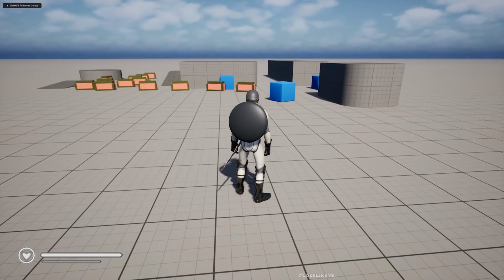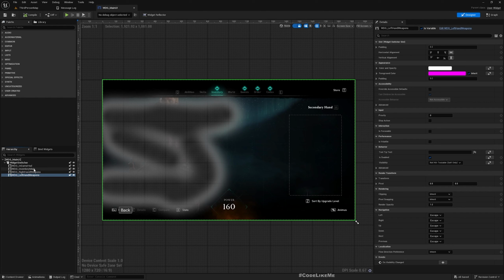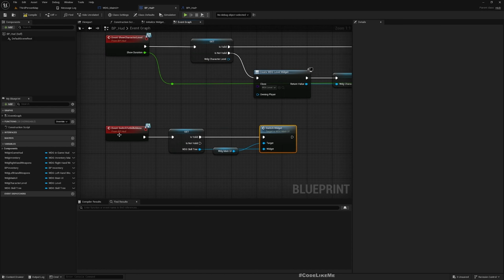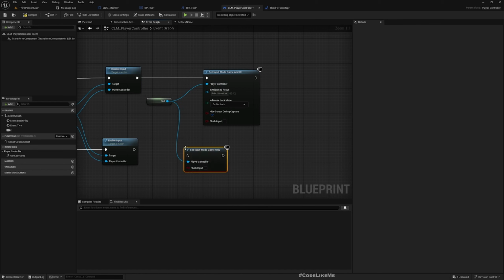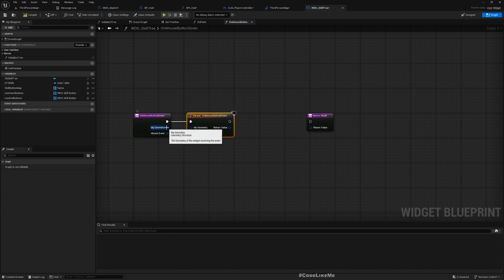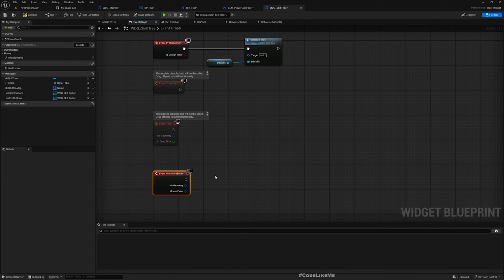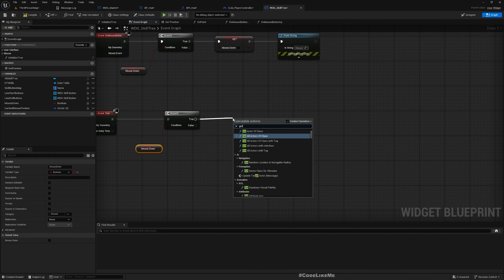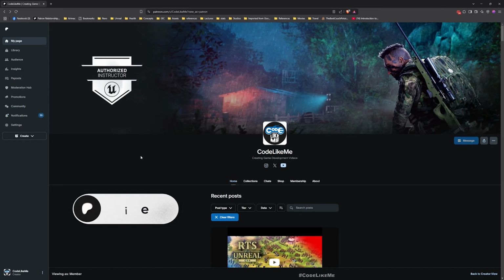Unreal Engine 5 - Drag and Pan/Drop UI Widgets - Action RPG #162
This is the 162nd episode of the new tutorial series on Action RPG game using Gameplay Ability System. Today we are going to implement a way to click and drag the UI to allow player to pan the UI around. This is required to allow player to pan around the skill tree. We have created the Skill Tree UI with unreal UMG widget system and you can learn how th UI is implemented in previous episodes.